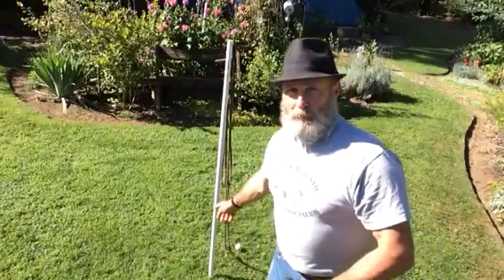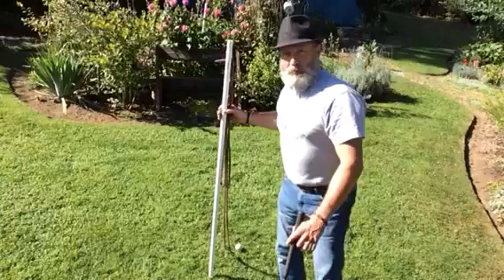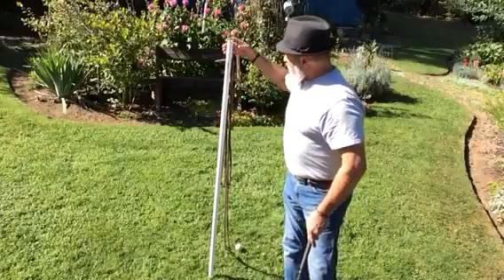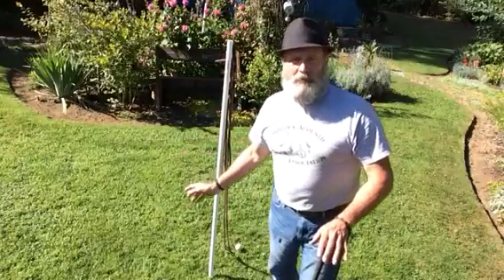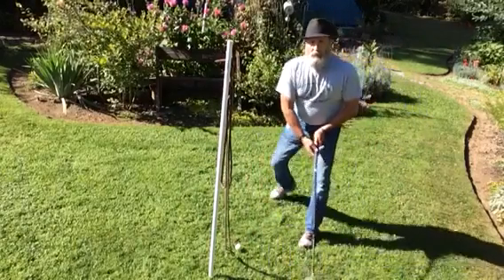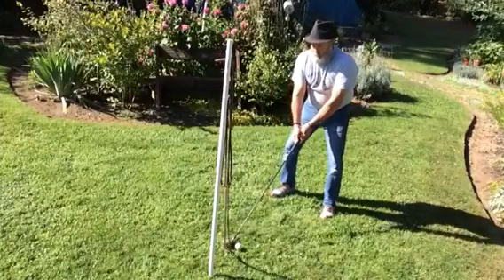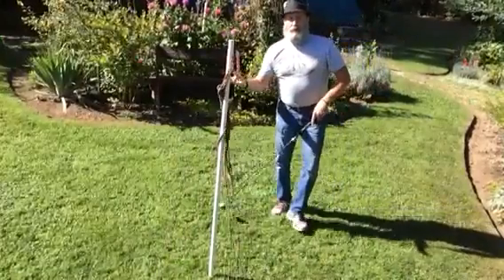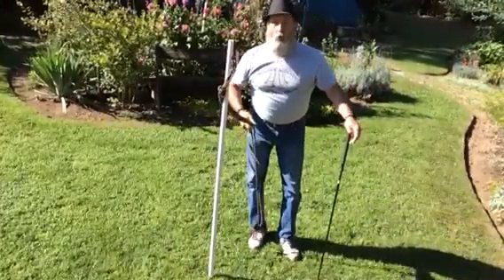Tether Golf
Golf Tutorial